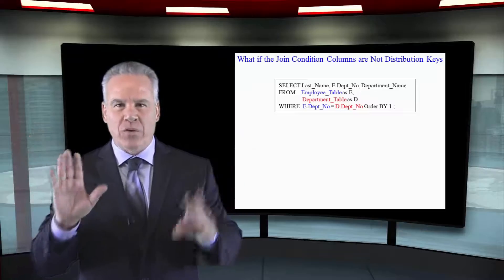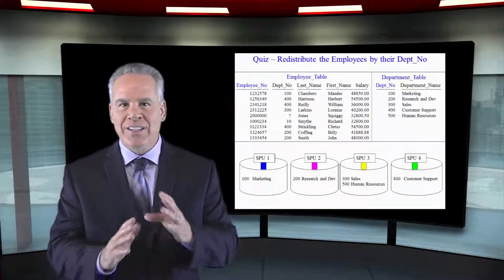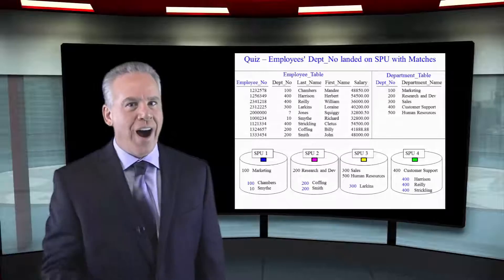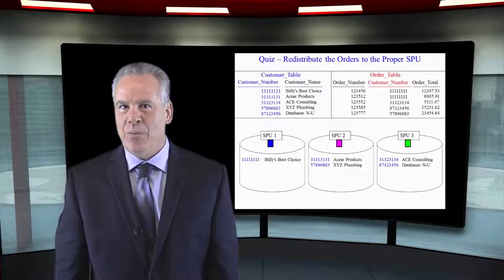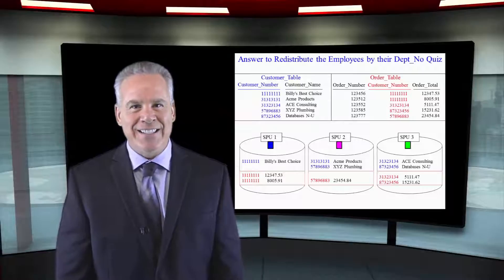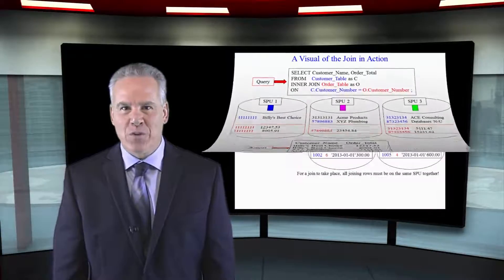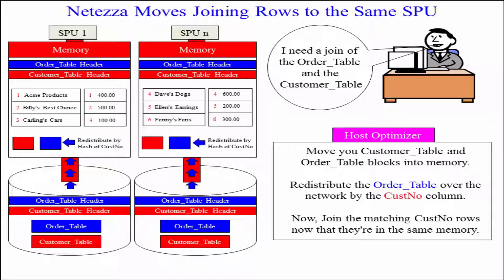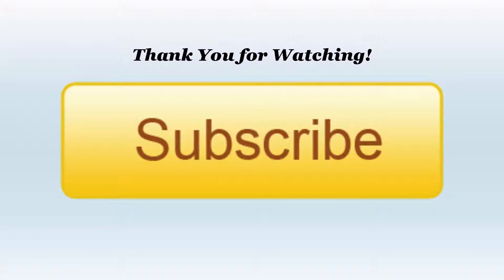Let's Learn Netezza! Lesson 23: Not Using the Distribution Key in Joins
Explore Netezza with Tom Coffing of Coffing Data Warehousing! In this lesson, learn what happens when you don't use the Distribution Key during Joins in Netezza!